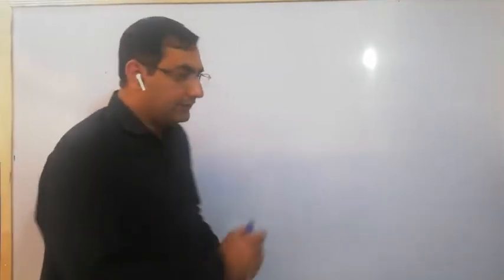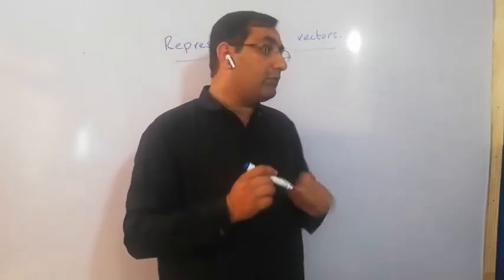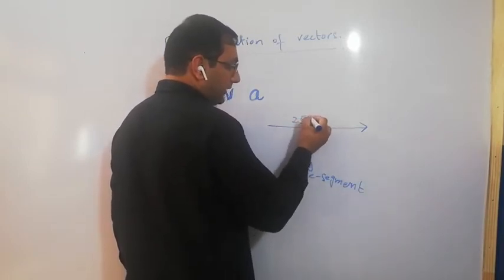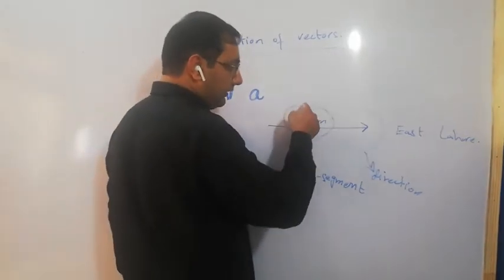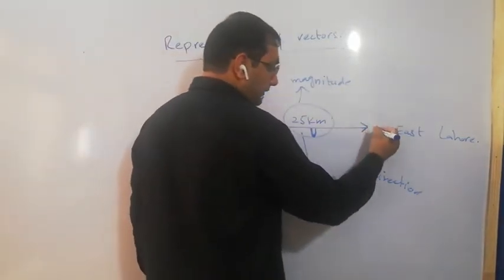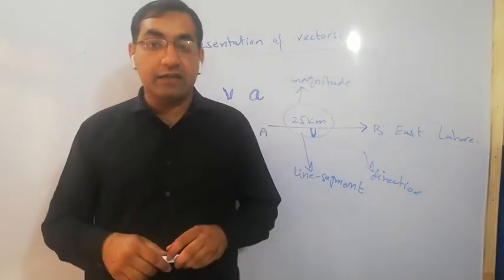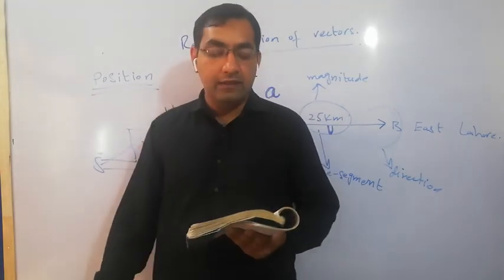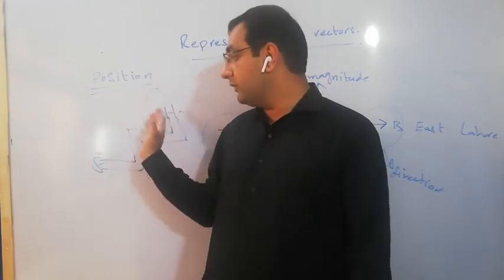Physics Class 9 Chapter 2 Representation of Vector and Position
How vector is represented? How to find position?